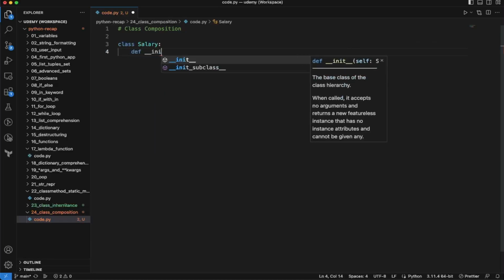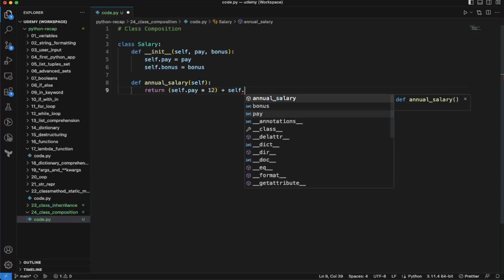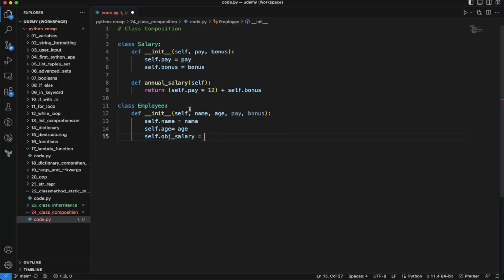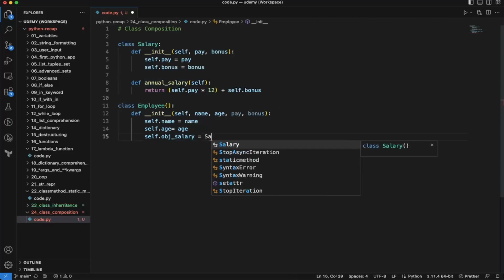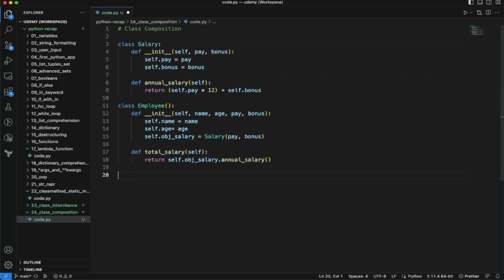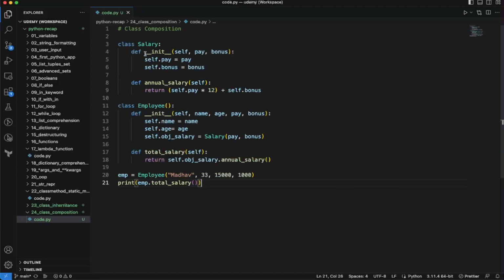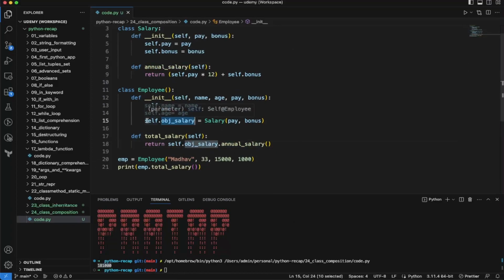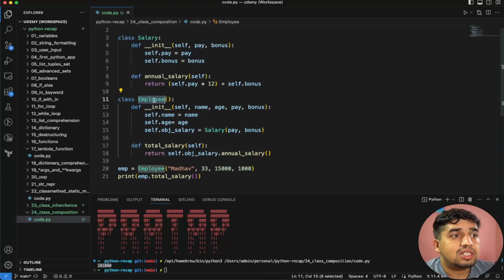#27 - Class Composition in Python | Python for Beginners | Learn with Pratap